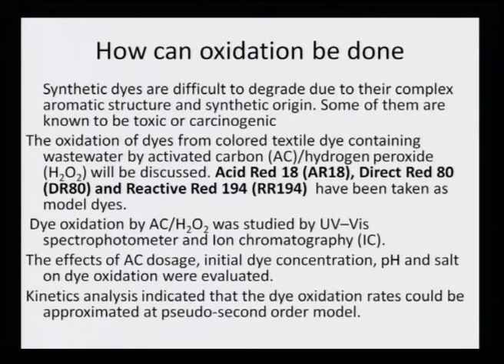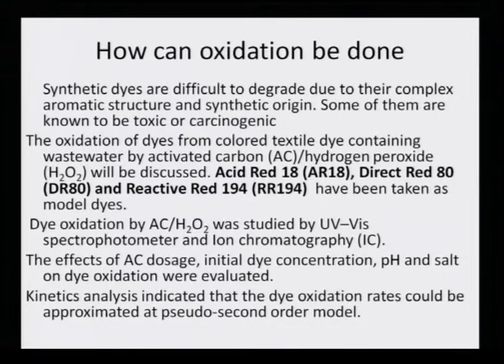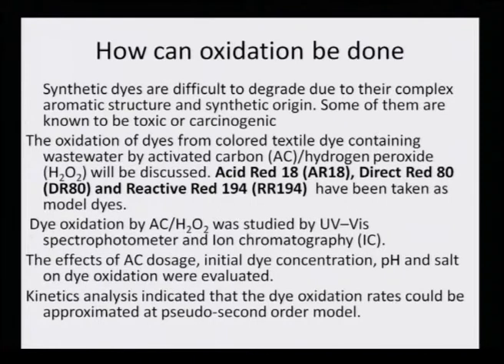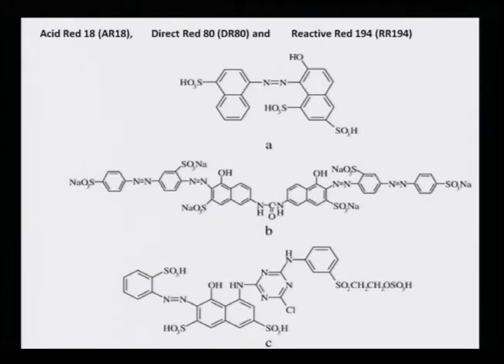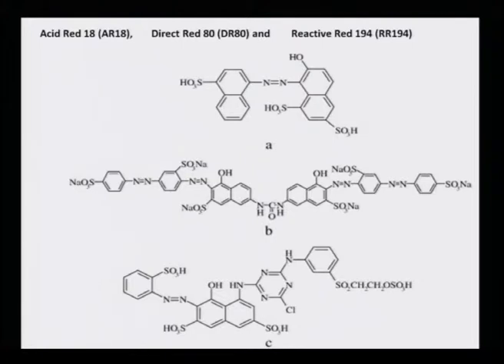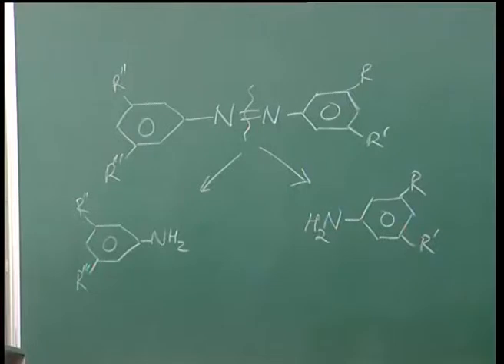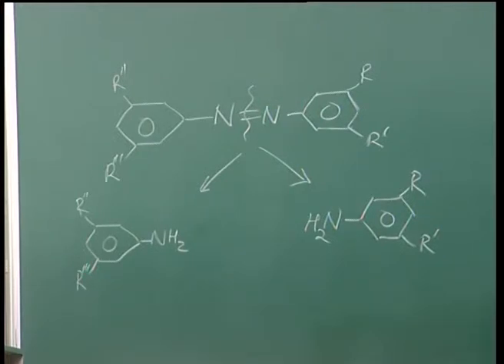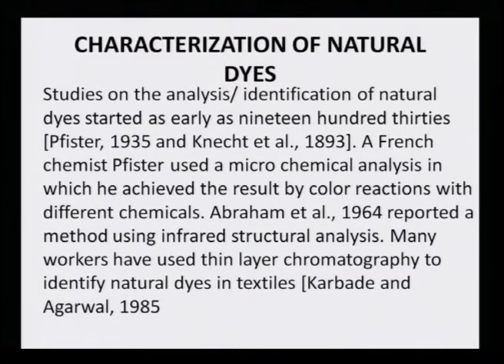Mod-01 Lec-07 Lecture-07 Natural Dyes